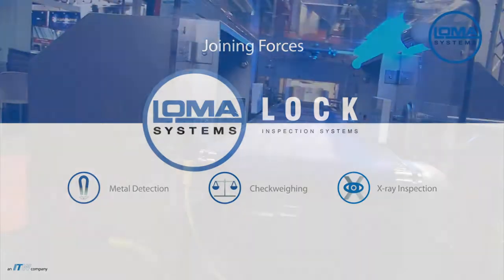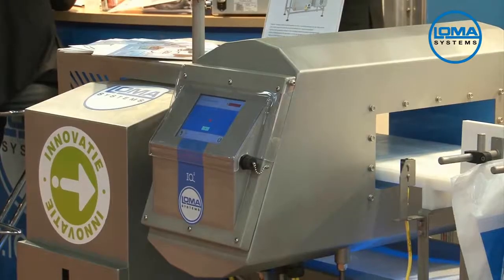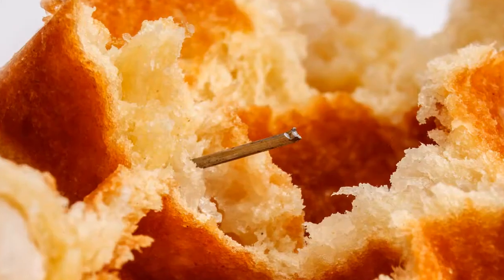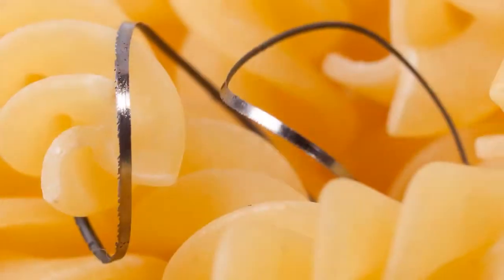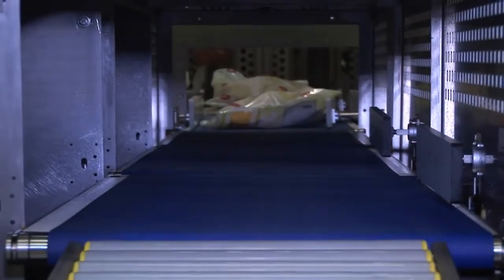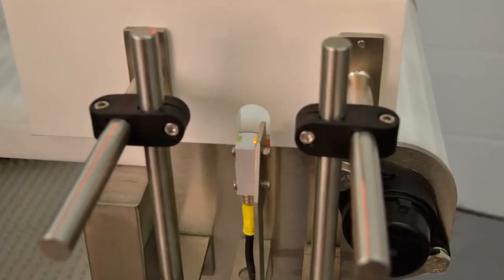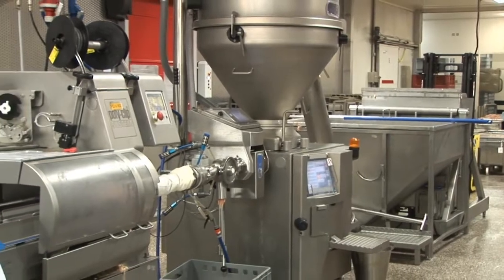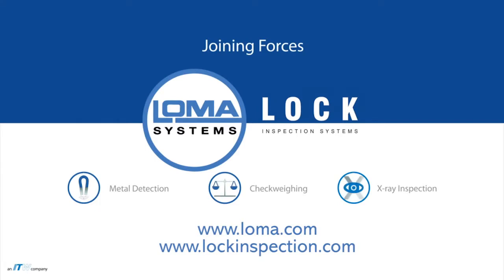Металлодетекторы и комбичекеры Loma Systems & Lock Inspection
Контроль качества продукции на производстве!
Металлодетекторы, рентгендетекторы, чеквееры, комбисистемы (комбичекеры) от ведущего мирового производителя - компании LOMA!